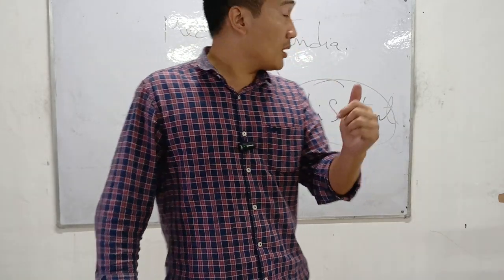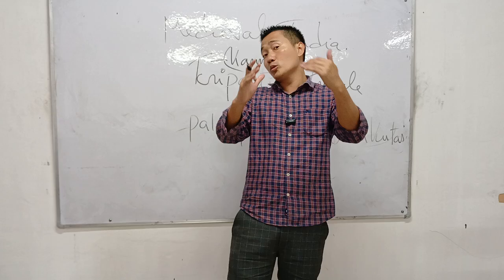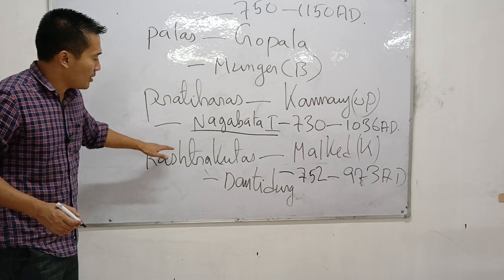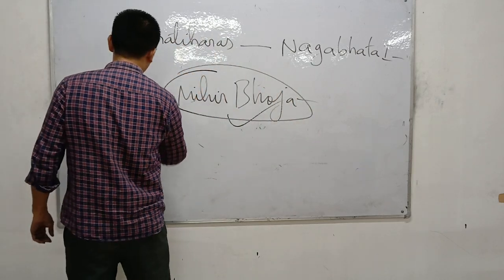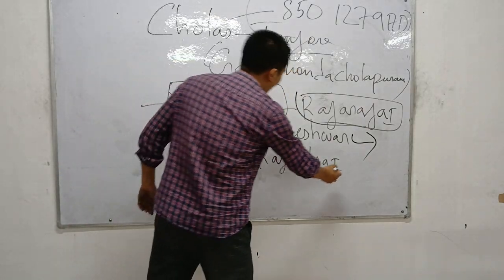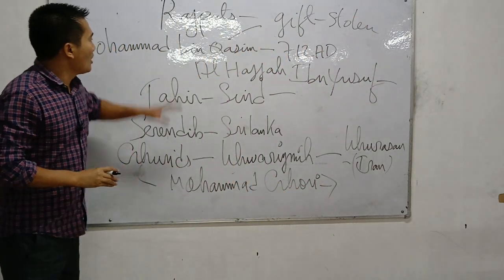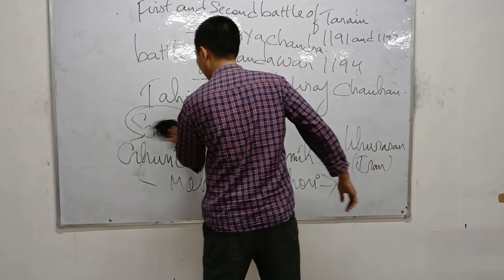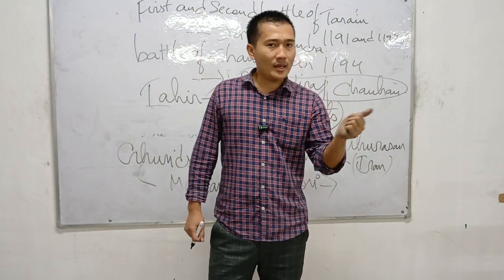Lecture on early Medieval Tripartite struggle and Cholas by Sir Senti